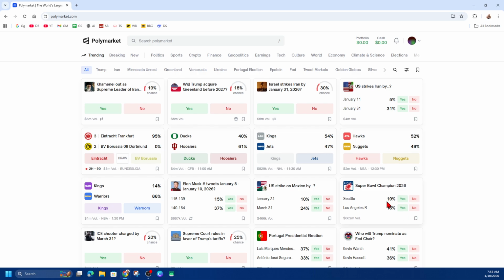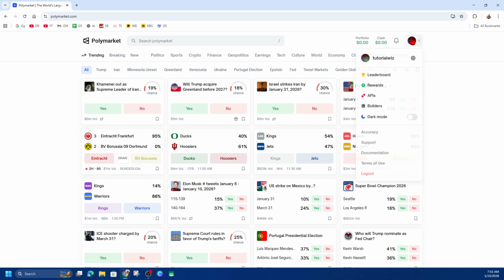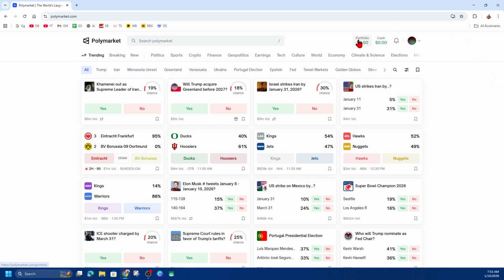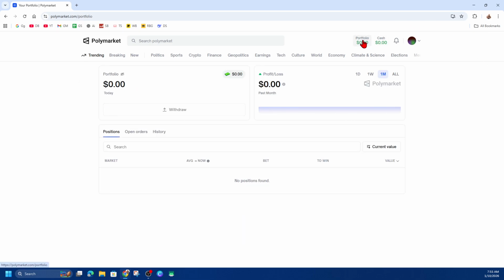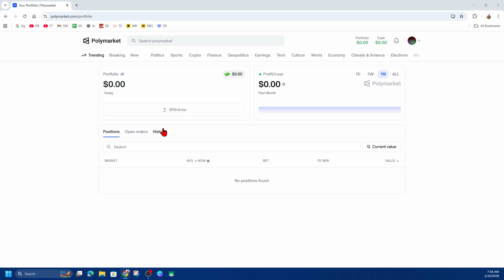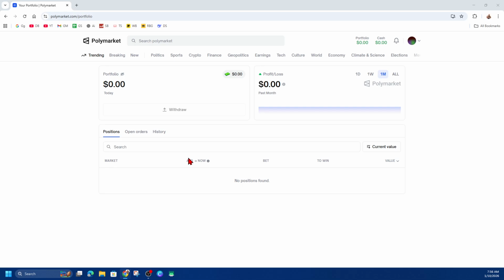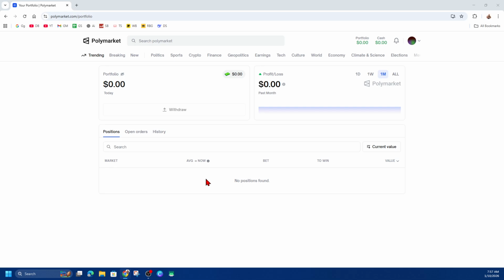How To Withdraw Polymarket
Learn how to withdraw from Polymarket with this simple step-by-step guide. We’ll show you how to cash out your funds safely, transfer crypto to your wallet, and avoid common withdrawal issues. Perfect for users ready to take profits from Polymarket.